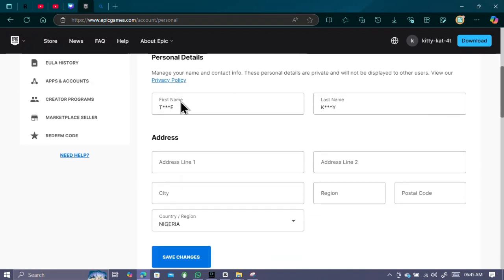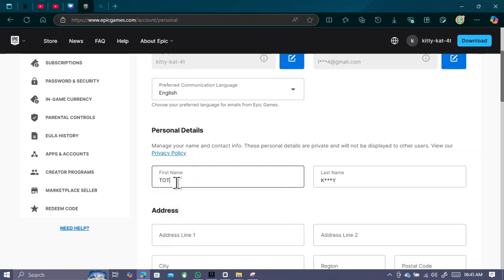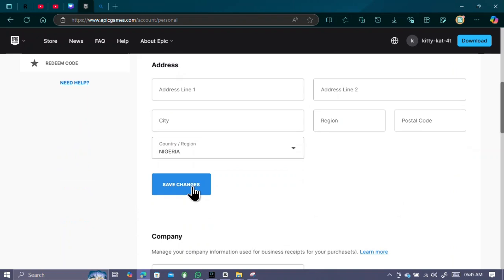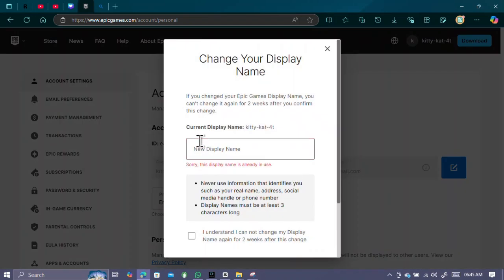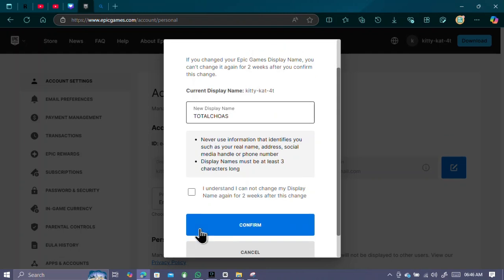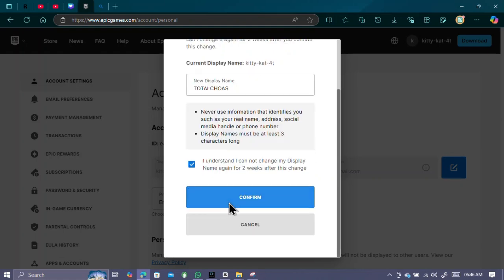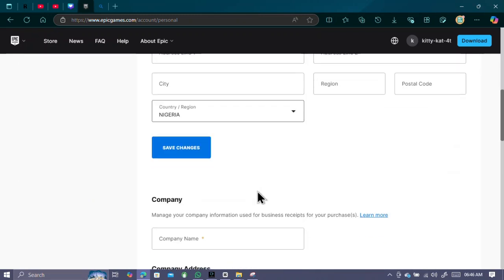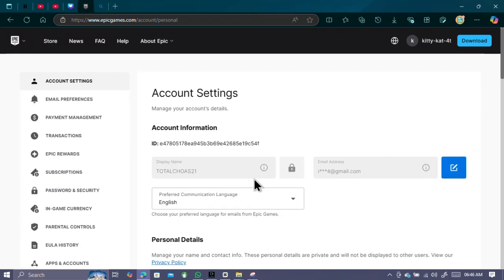HOW TO CHANGE NAMES IN FORTNITE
In This Video, you will learn about HOW TO CHANGE NAMES IN FORTNITE